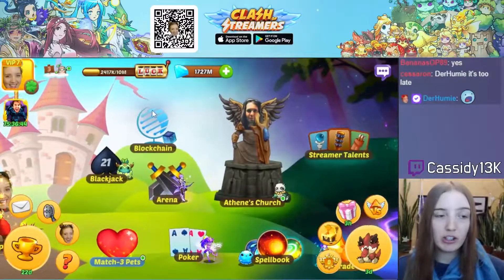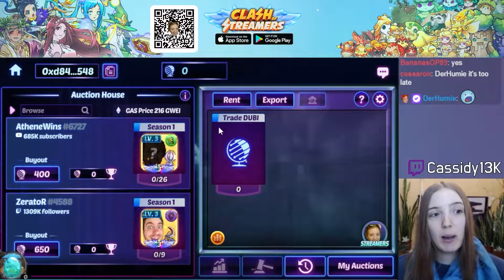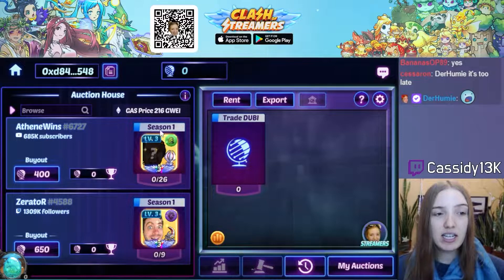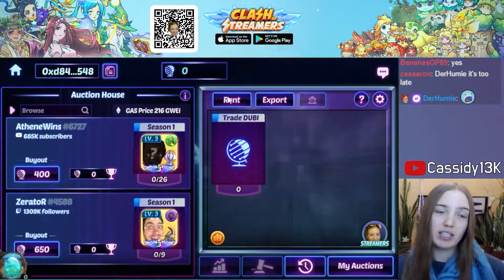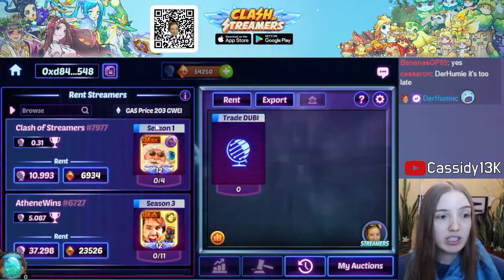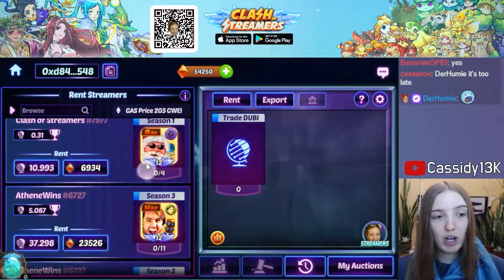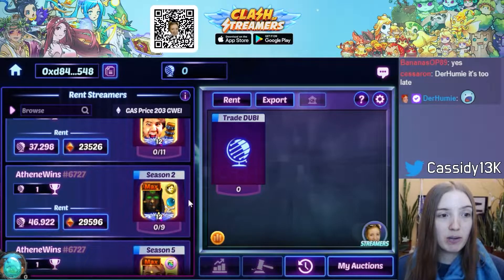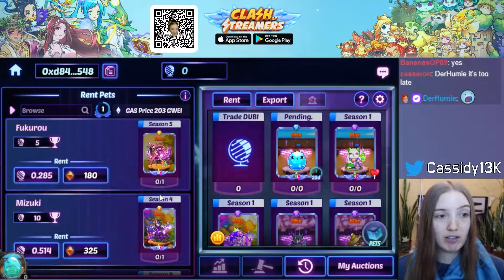Distinguish NFT Seasons in Clash of Streamers - Crypto Collectibles & Skins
This video explains how you can distinguish the NFT seasons in Clash of Streamers. We check the current season in the FaceSwap and Seasonal Challenge Building. Then we showcase the indications to determine the season of exported NFTs in the Blockchain building.

Video taken from my daily twitch livestreams, edited by DBarkz. I'm part of the development team behind the game and do support, but this is my private channel where I simply upload tips and explanations to help players. If you would like to contribute by providing translations, valuable VOD timestamps or video edits, please reach out! :)